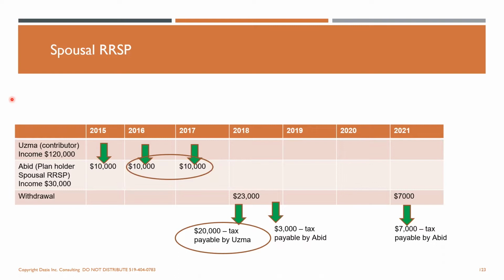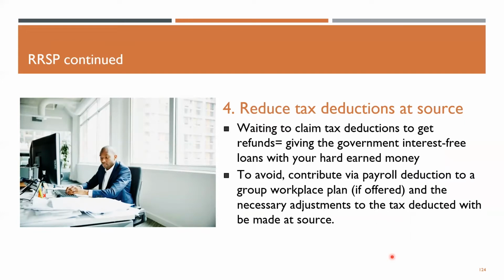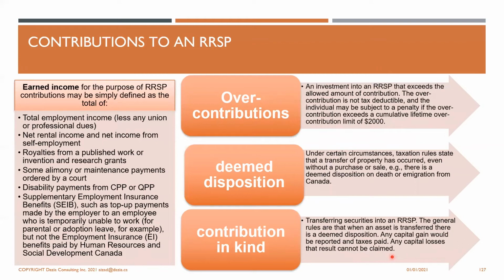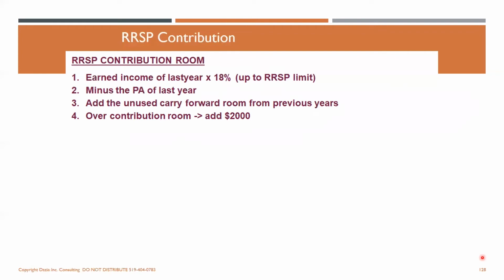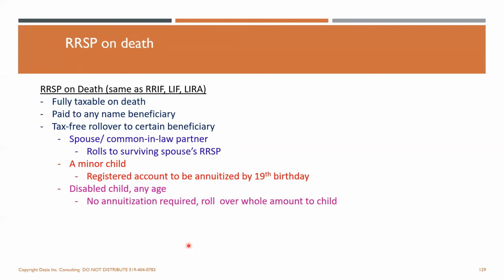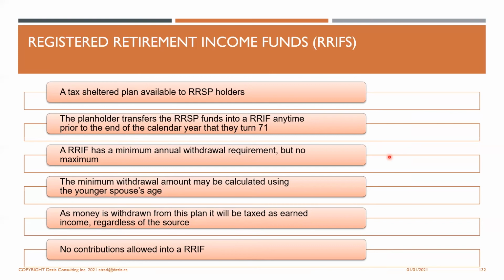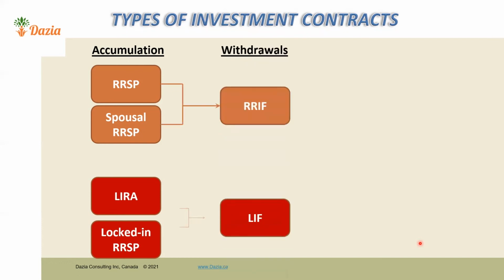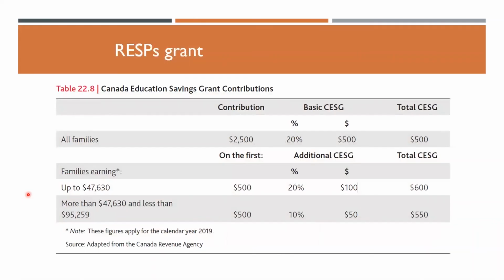IFIC Investment Funds - Chapter 6 Part 4: Tax Retirement Planning